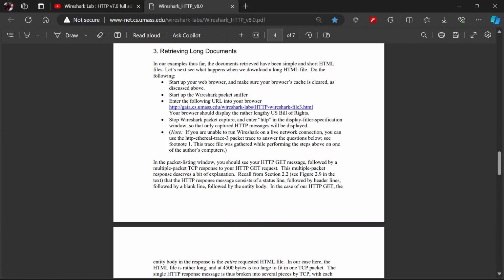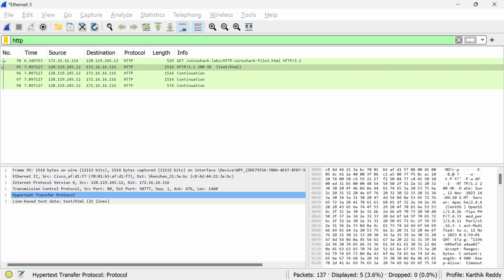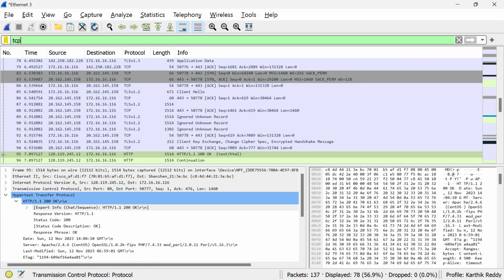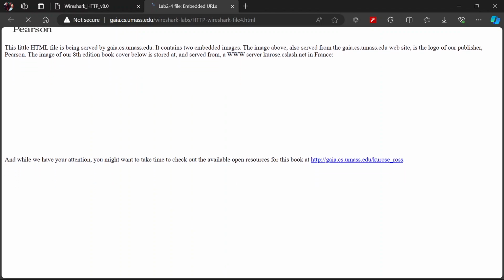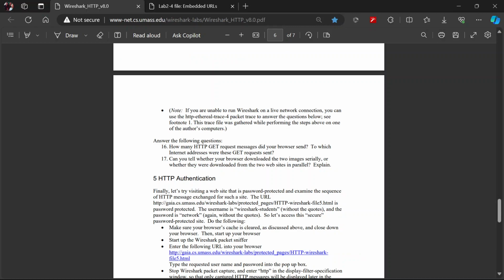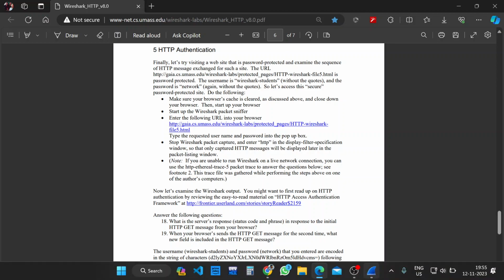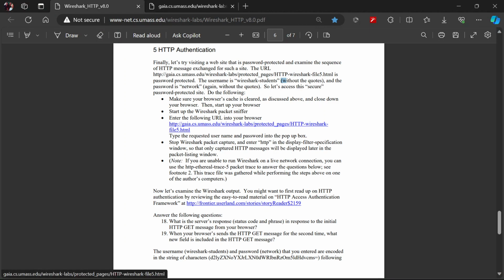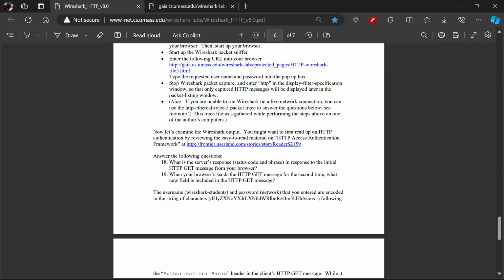Wireshark lab2-part 3,4,5